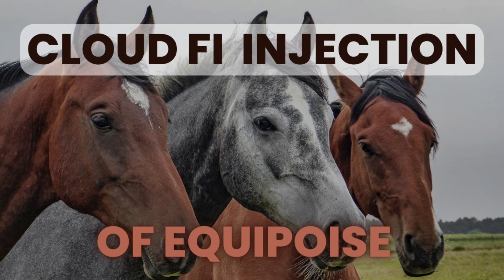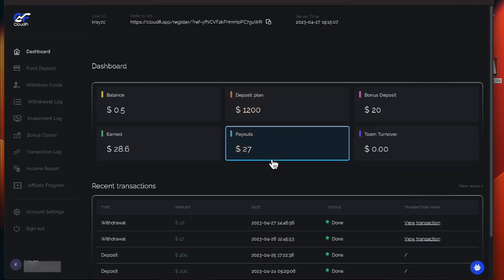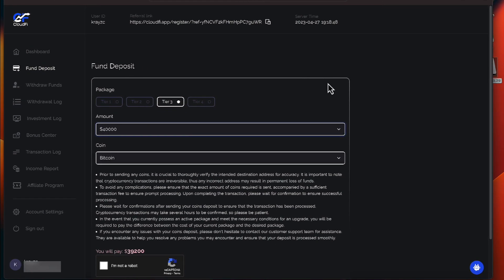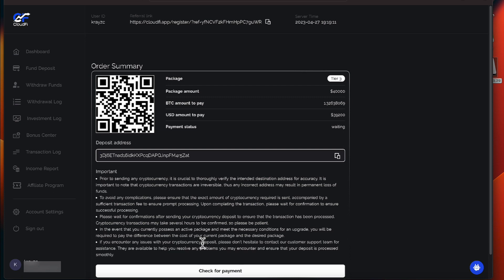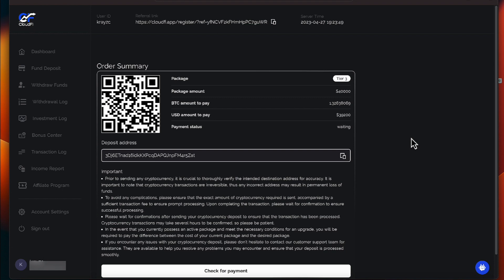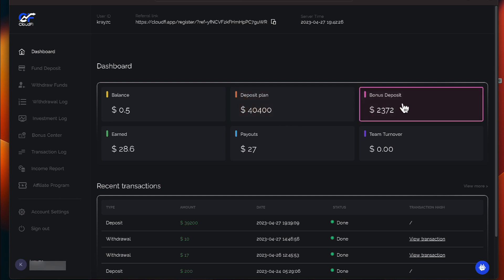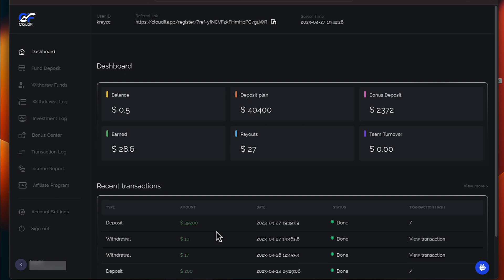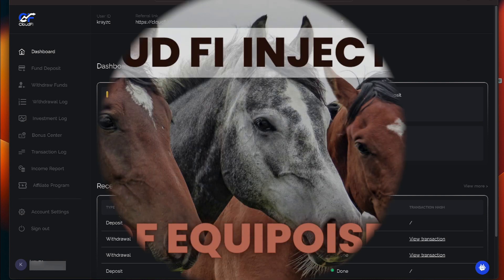CLOUDFI injection of equipoise on a daily passive earner of 1.25%. We have increased the balance.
I AM NOT SUPPORT FOR ANY PLATFORM, CONTACT SUPPORT WITH YOUR QUESTIONS. I DON'T HAVE A TG GROUP NOR A WHATSAPP GROUP. ANYONE WHO CLAIMS TO BE ME SAYING THIS IS A SCAMMER. REMEMBER I WILL NEVER ASK YOU FOR CRYPTO, DON'T LET IMPERSONATORS TRICK YOU. I'M JUST ON YOUTUBE SHOWING YOU THE PROGRAMS I AM USING TO GROW MY PASSIVE EARNINGS.

• Crypto Program
• Online Search Traffic Arbitrage
• 25% USDT Reward Every Monthly
• Cancel Anytime

• FUNDSZ
• Historical Average 3% / Week
• Can compound earnings
• Staking period 180 Day
• Referral Rewards
• Fast Withdrawals

• Earn 2%- 3% per week
• Can compound earnings
• Can Withdraw Principle
• Referral Rewards
• Been in business for 4 years

Sign Up for Spritz Finance and earn $10 credit towards first your bill payment